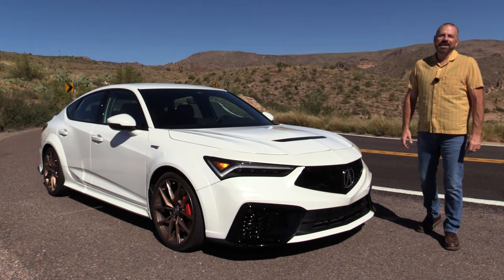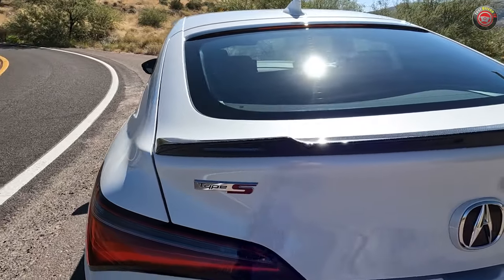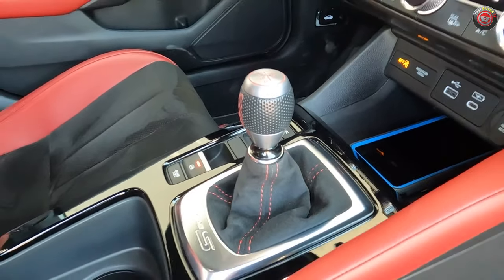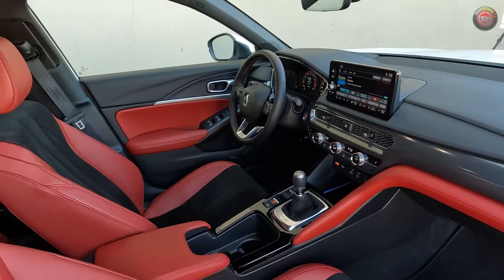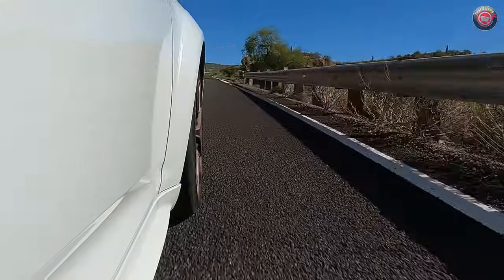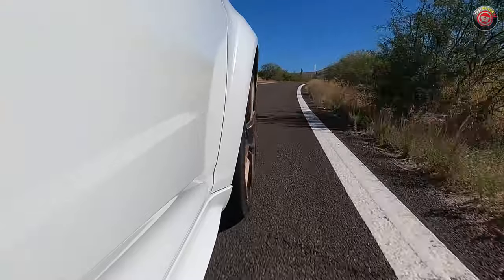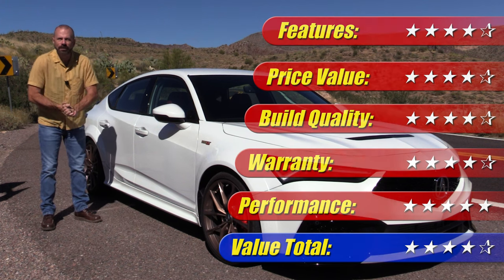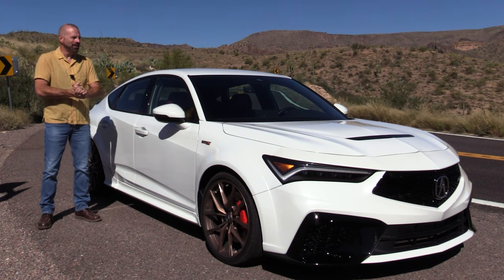2024 Acura Integra Type S: Test Drive Review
Our favorite Arizona back road is home to our test of the 2024 Acura Integra Type S! See and hear it as we give our perspectives and impressions of its performance, handling, styling, interior and features.